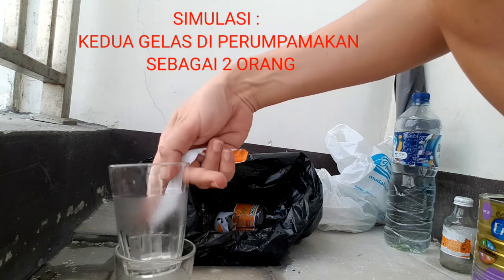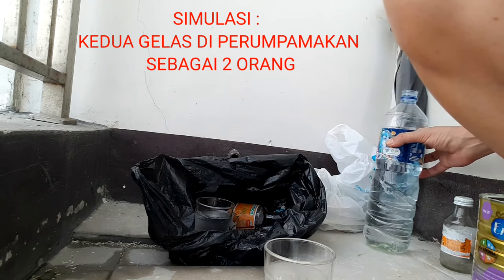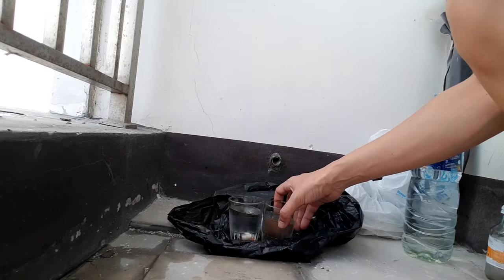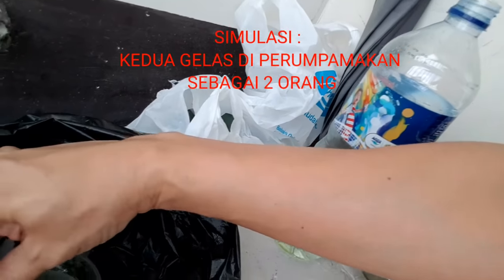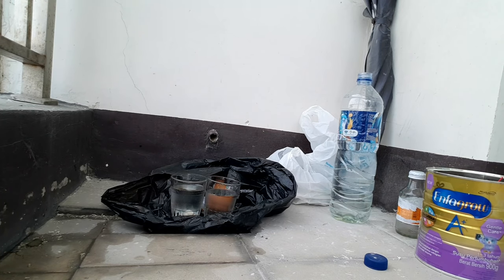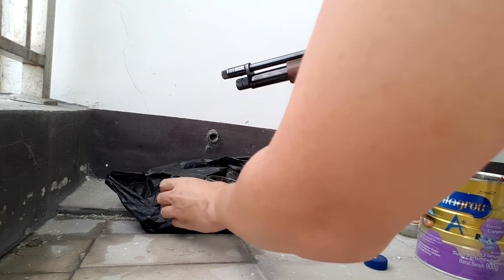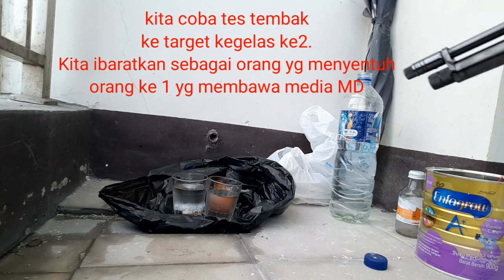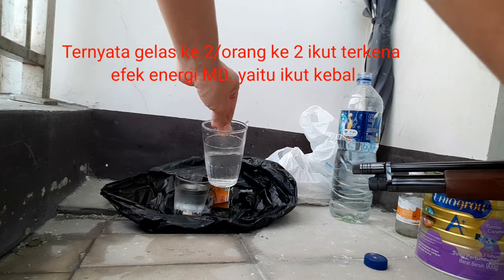MERAH DELIMA MAMPU BUAT KEBAL 2 ORANG SEKALIGUS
Channel ini khusus membahas :

-Spiritual
-Supranatural
-Motivasi diri
-Benda bertuah

Dengan tekan tombol :

-Suka(Like)
-Bagikan(Share)